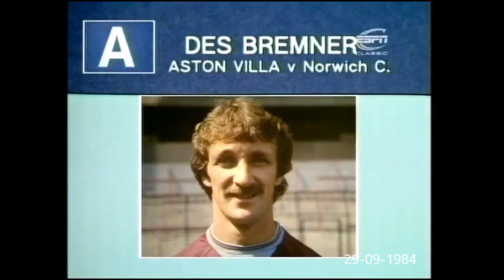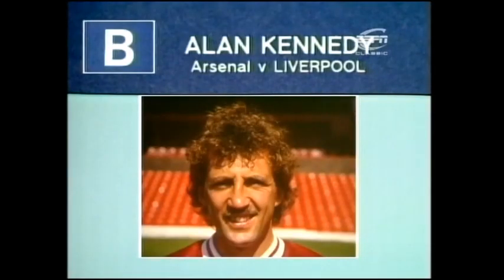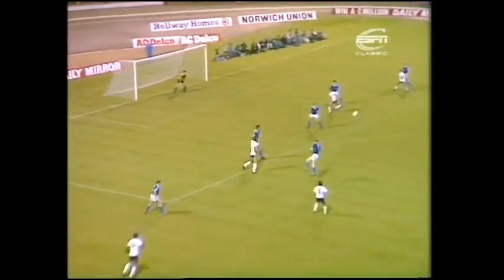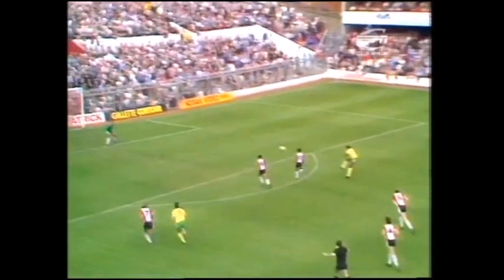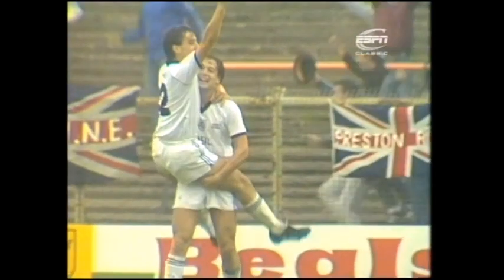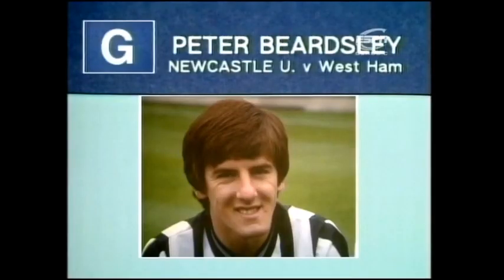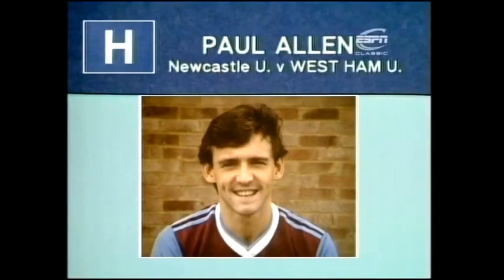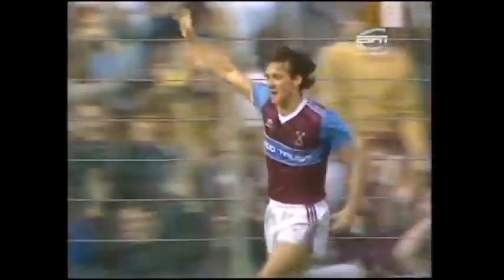BBC Goal of the Month - September 1984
Pick your favourite.